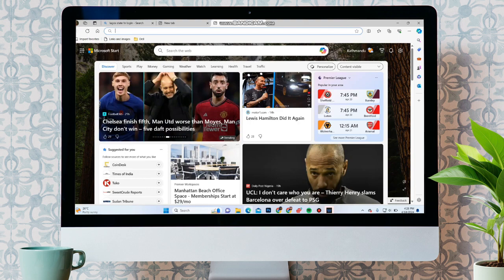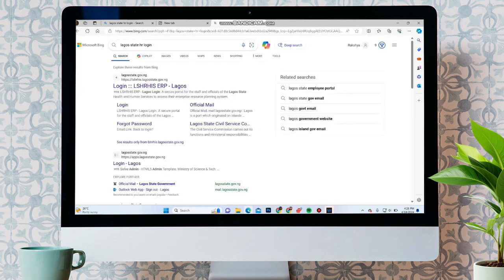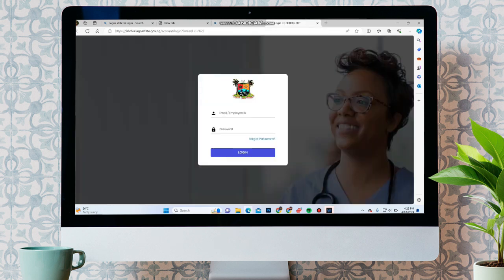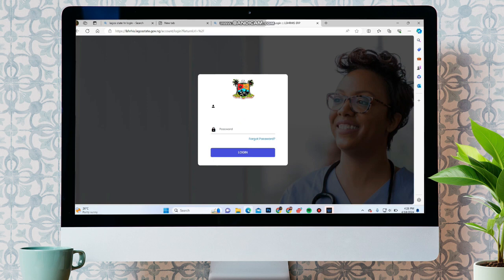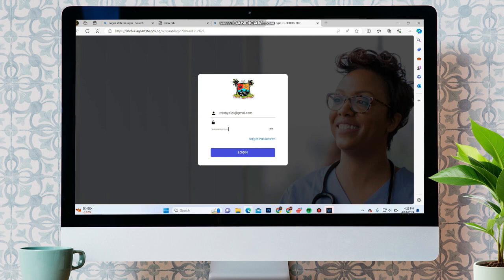How to Login to Lagos State HR Account 2024 | Sign Into Lagos State HR Account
Learn how to login to your Lagos State HR account with this step-by-step guide. We'll help you access your HR portal quickly and easily to manage your employee information.